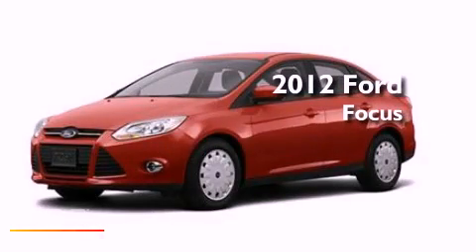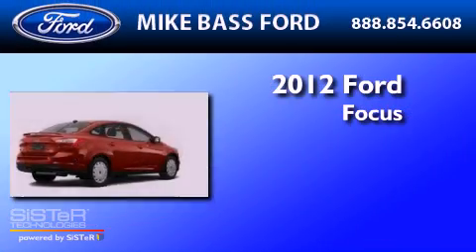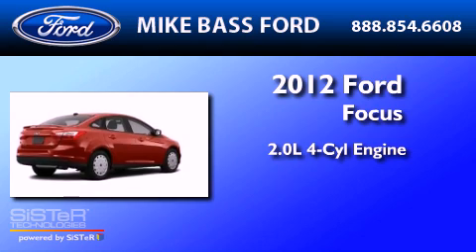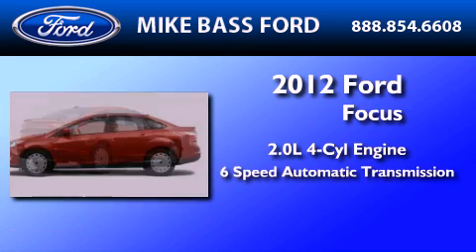2012 FORD FOCUS Sheffield Village OH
Year : 2012

 Make : FORD

 Model : FOCUS

 Engine : 2.0L I4

 Trans . : AUTO 6SPD

 5050 Detroit Road

 2012 FORD FOCUS Sheffield Village  OH